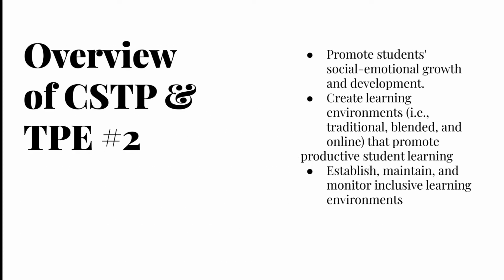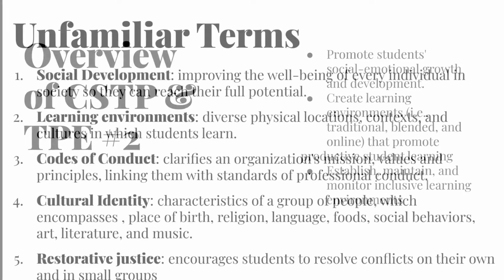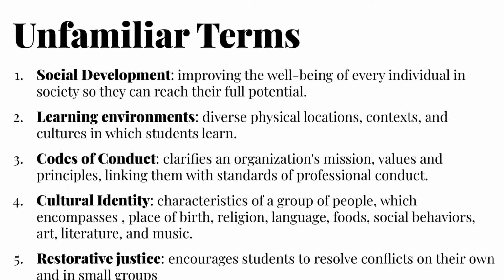CSTP&TPE#2 EFFECTIVE LEARNING ENVIRONMENTS